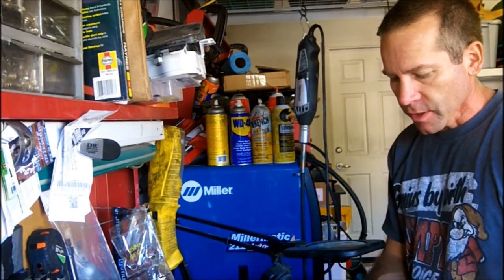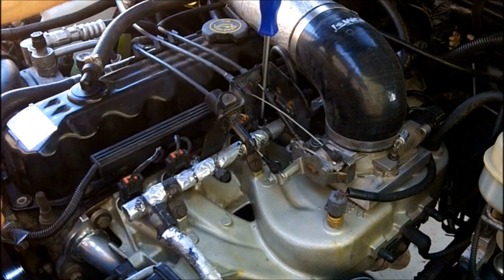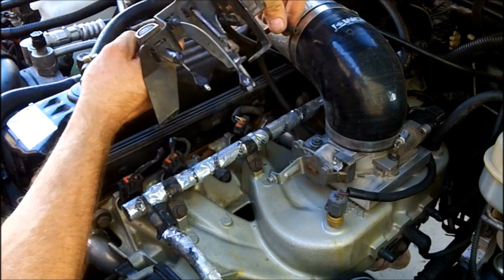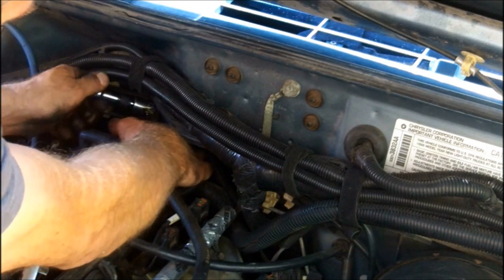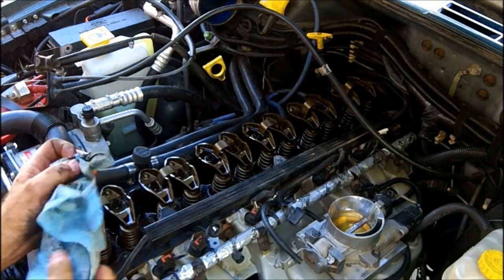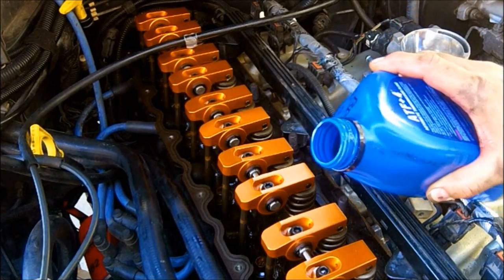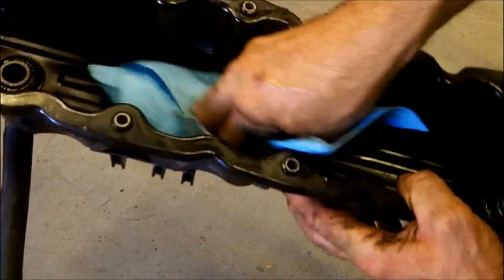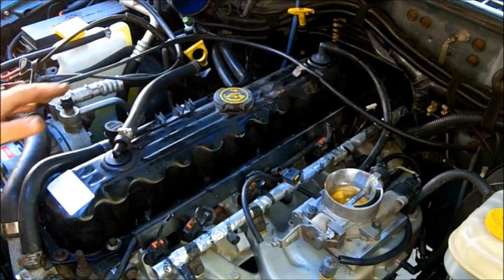How to Install Harland Sharp Roller Rockers on a Jeep 4.0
These are the S40196 Harland Sharp Roller Rockers Made in the USA. These Harland Rocker Arms are good for 9 plus horsepower across the entire rpm curve. They are great in reducing friction at the pivot point and at the valve tip, which also greatly reduces valve guide wear.
Check out this video as well to see the HP gains of these rockers This video is also a great way to see how to change a valve cover gasket.

Harland Sharp (S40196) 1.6:1 Ratio Rocker Arm Pedestal Mount for 4.0L Jeep
Harland Sharp S40196A Jeep 4.0L Rocker Arm 1.6 Ratio Adjustable
Fel-Pro VS50458R Valve Cover Set